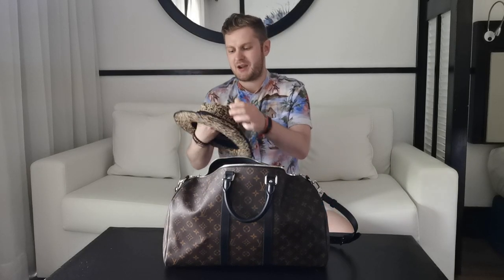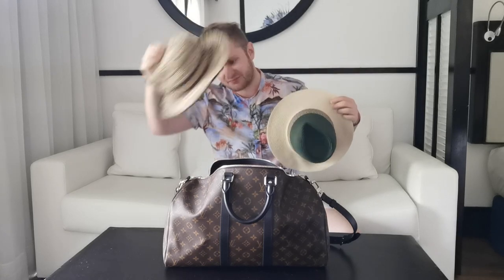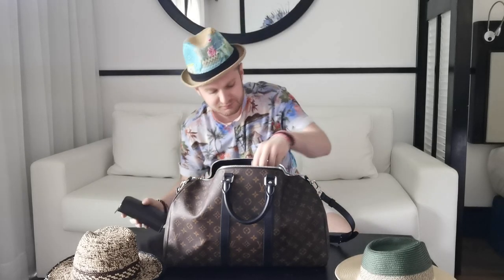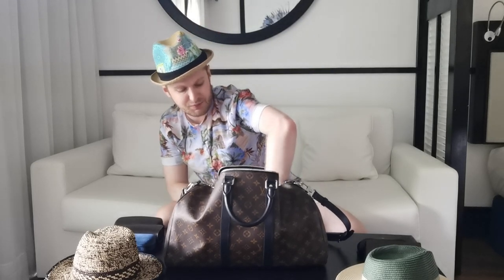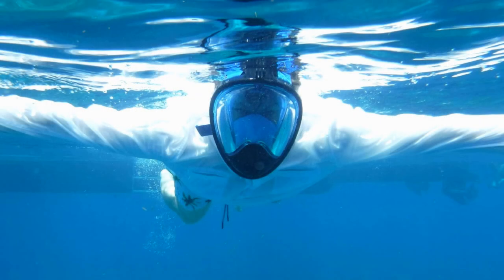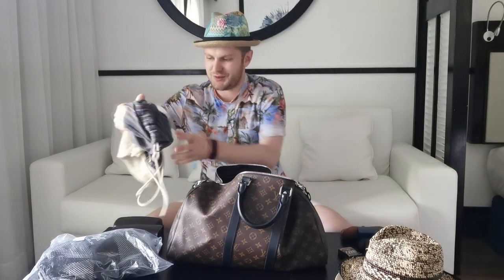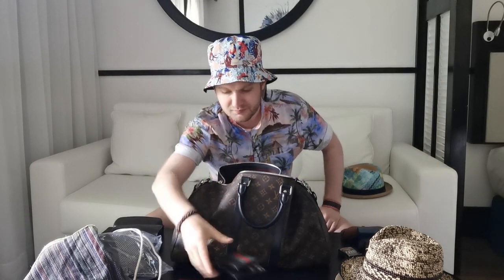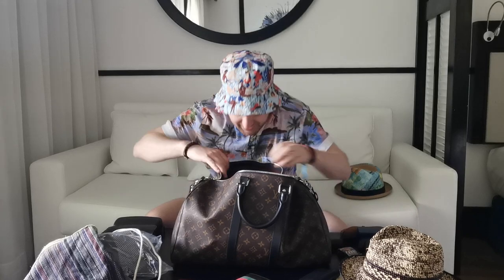WHAT'S IN MY KEEPALL? (CARIBBEAN VERSION)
Let's take a look what's inside my Keepall Macassar 45. Muchos saludos de la Republica Dominicana! :)